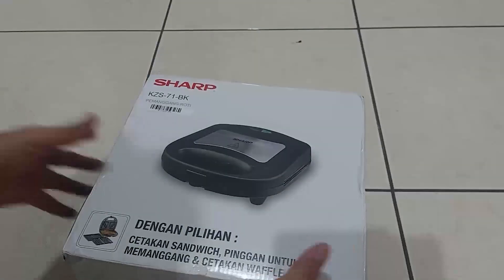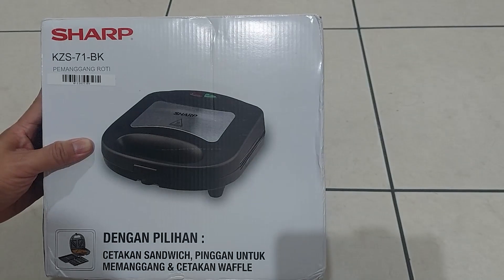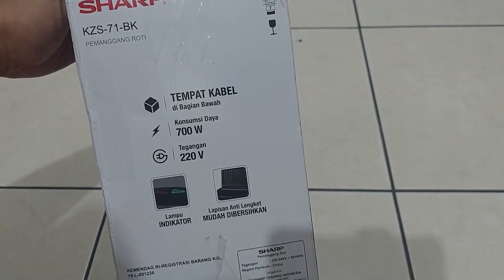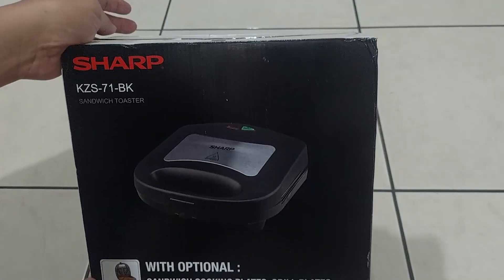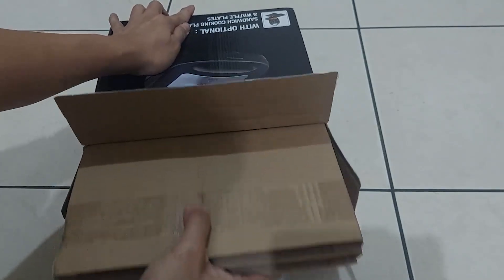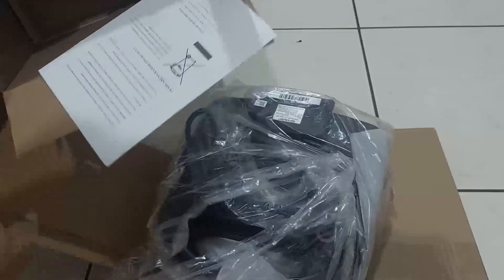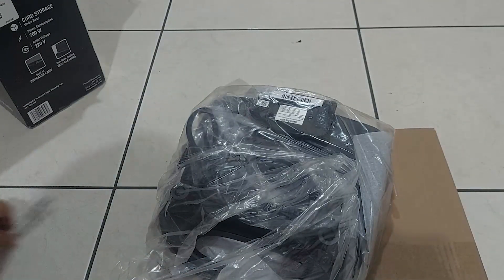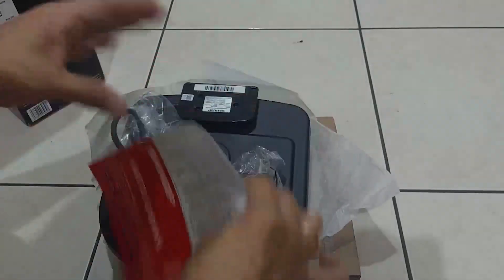Unboxing Sharp Waffle / Croffle Maker.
Unboxing Sharp KZS 71 BK. Multiplate Sandwich Toaster.
Sharp Sandwich Toaster KZS.71 BK / Toaster / Waffle KZS71BK
Multifungsi toaster yaitu pembuatan sandwich, pemanggang, dan waffle.

Non-stick Heating Plate for Easy Cleaning
Permukaan anti lengket sehingga mudah dibersihkan.

Removable and Replacement Heating Plate
Pinggan pemanas bisa dilepas dan diganti sesuai dengan kebutuhan yang diinginkan.

With Two Lamps " Power On and Ready"
Dilengkapi dengan 2 lampu indicator yang berguna untuk menunjukan proses memasak dan ketika makanan telah matang.

Sandwich Maker terbaru dari Sharp, warna hitam perpaduan dengan stainless. Di lengkapi dengan 3 plat pemanggang yaitu :
- Plat Segitiga untuk memanggang roti
- Plat Waffle untuk membuat Waffle, dan bisa untuk membuat croffle
- Plat untuk membuat hot dog, memanggang daging dan ikan.

Detail:
- Model : Multiplate Sandwich Toaster
- Warna Hitam
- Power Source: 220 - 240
- Power Consumption: 700 Watt
- Dimension: 247 x 242 x 104 mm
- Weight: 2,6 kg
- Function : Sandwich, Grill, Waffle Plates